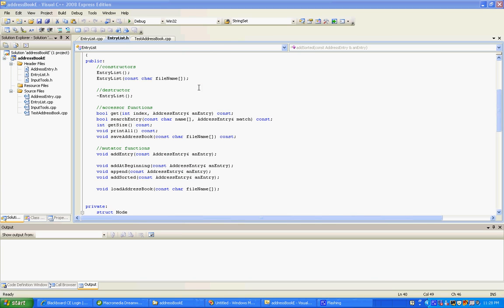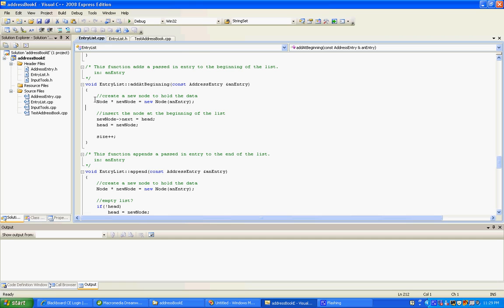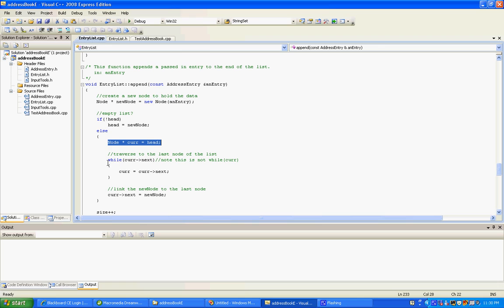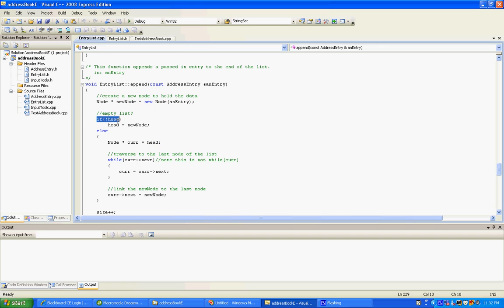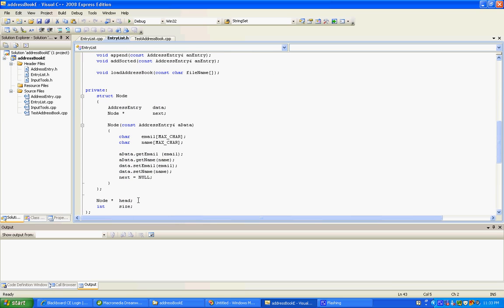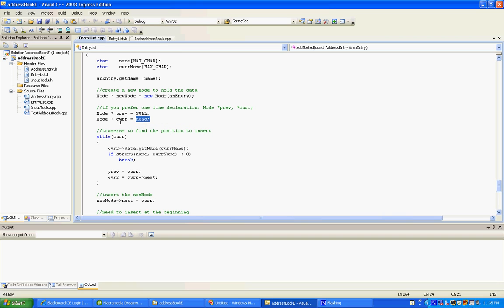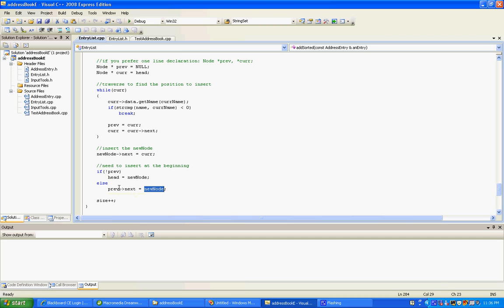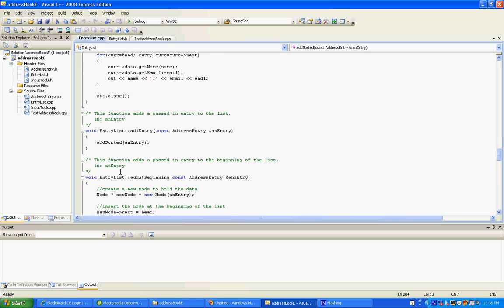Module 8: Address Book version E